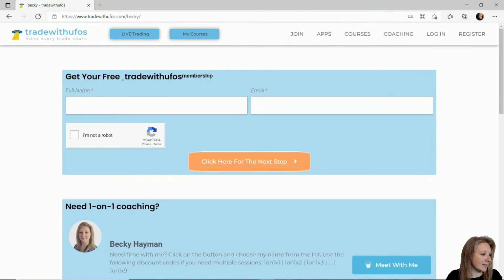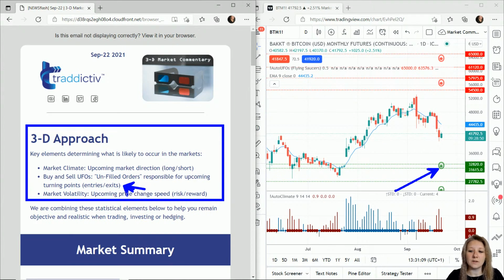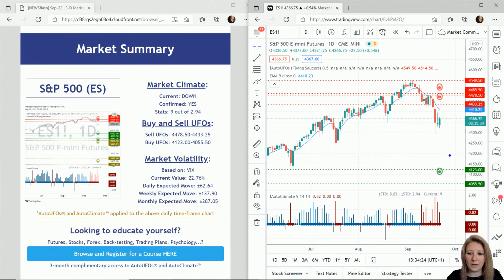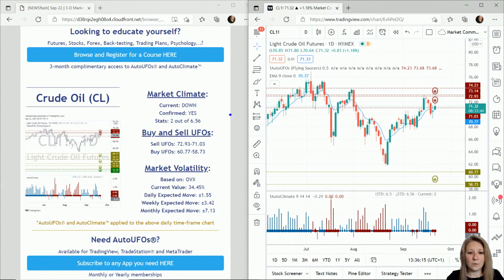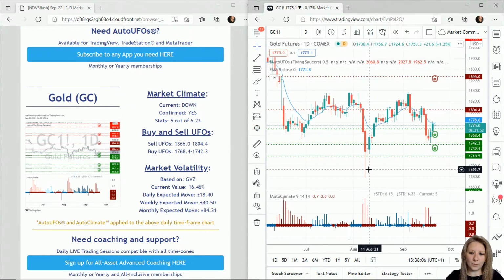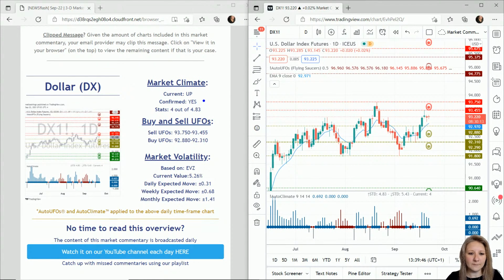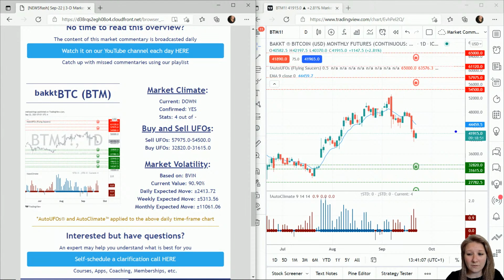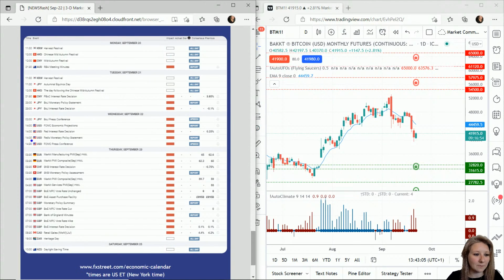AutoUFOs 3-D Market Commentary (Becky Hayman) 2021 Sep-22